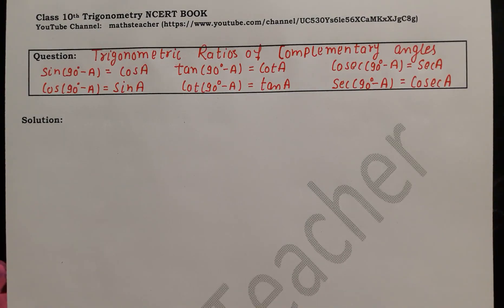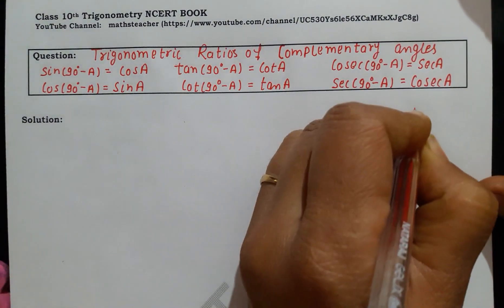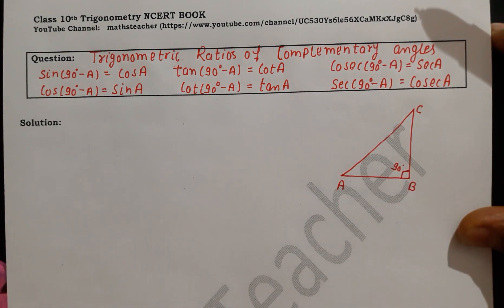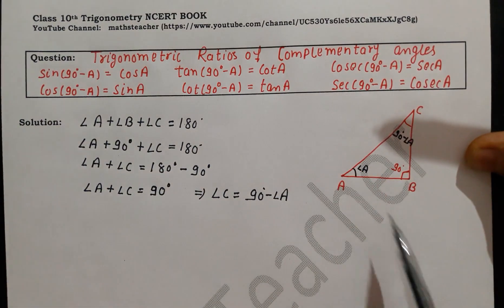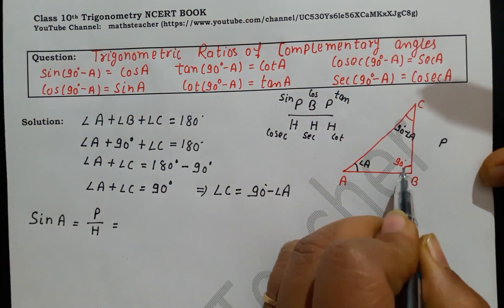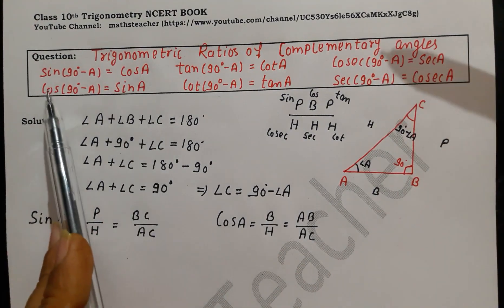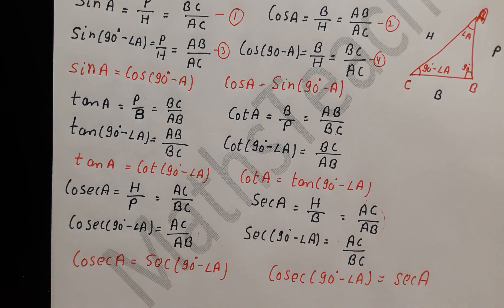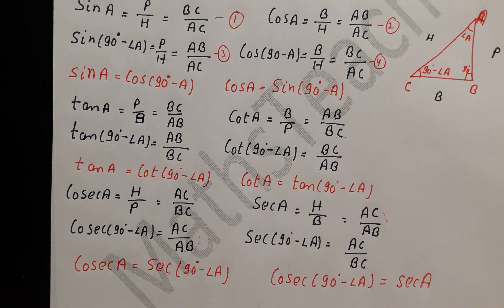Class 10 Trigonometry Exercise 8.3 | Identity of Trigonometric Ratio of Complementary Angle | NCERT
In this video I have explained solutions of class 10 trigonometry exercise 8.3 Identity of trigonometric ratio of complementary Angle